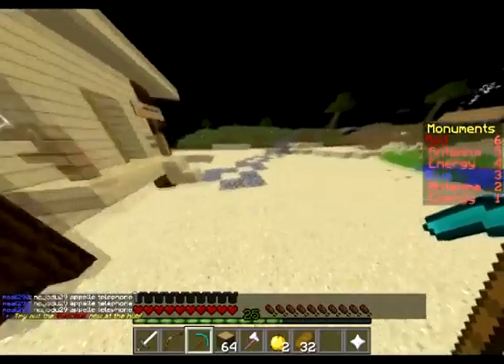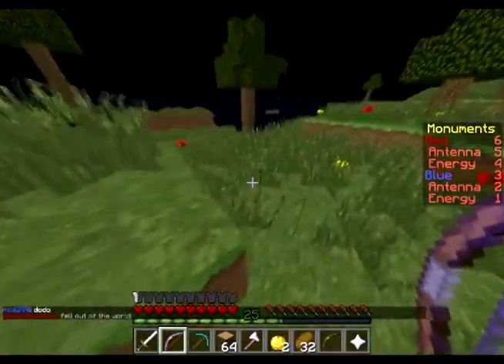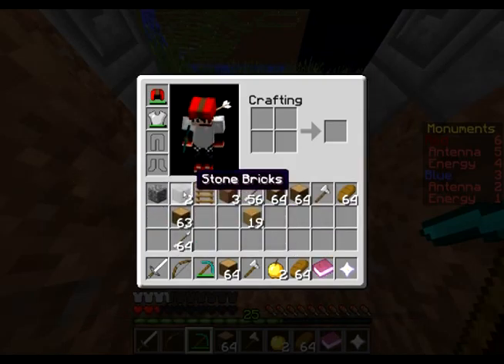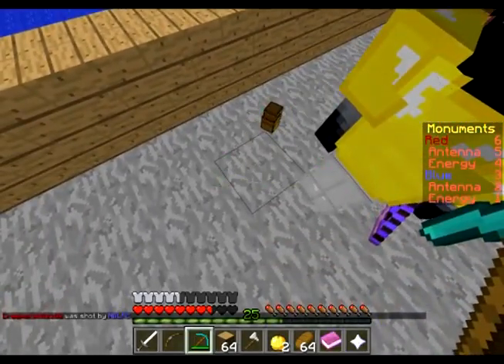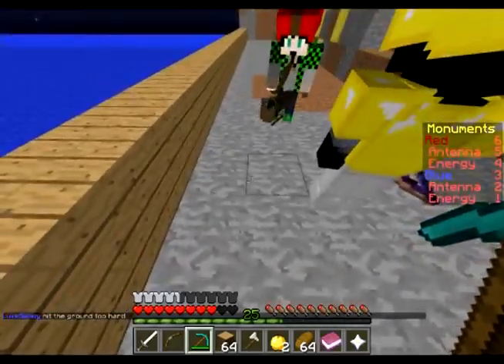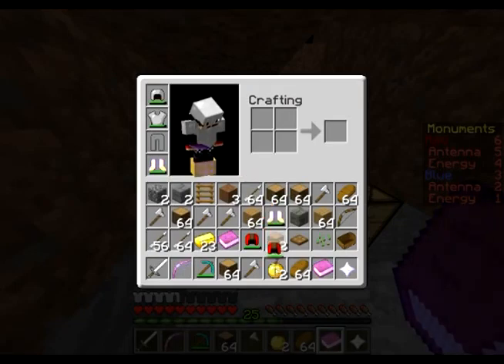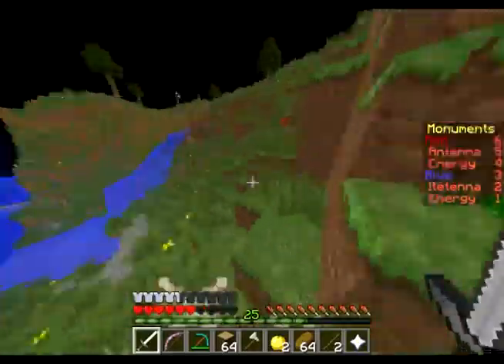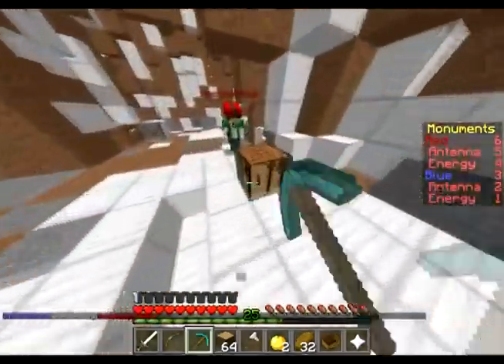Nebula Commentary 'Episode 1' NEW SERIES!!!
Hey guys watch and like dont say bad things

and MEH.